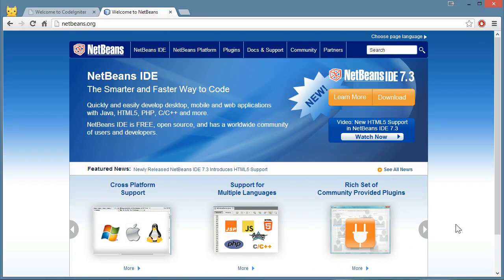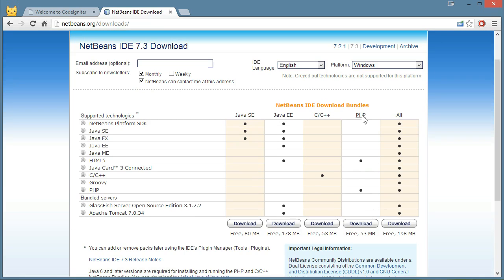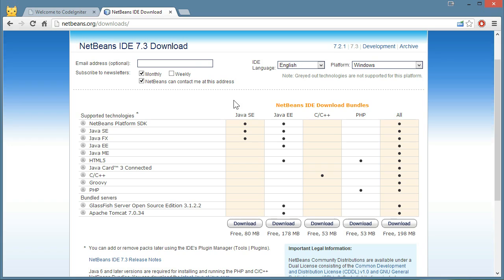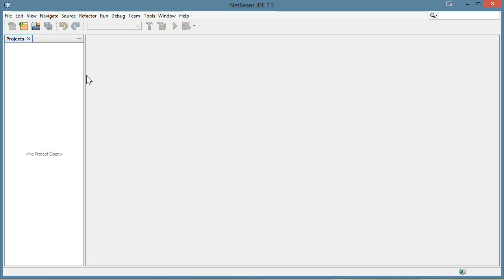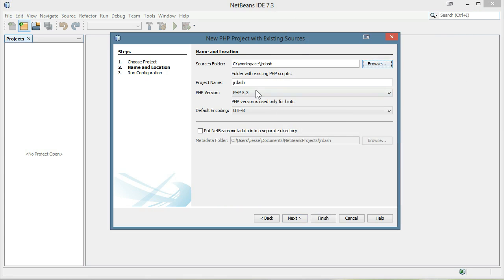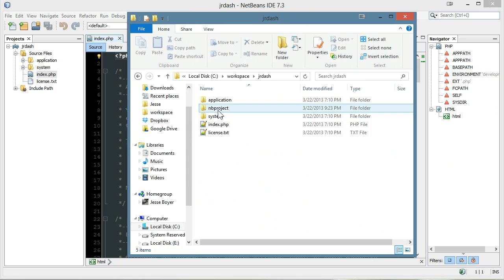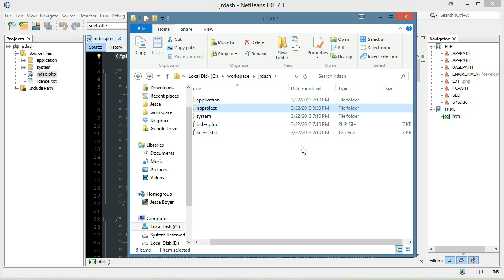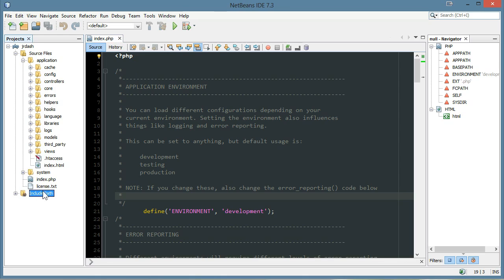Learn codeigniter tutorial part 03 - Setting Up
Contact to me if you have any question :
- Skype : vietnh.asia